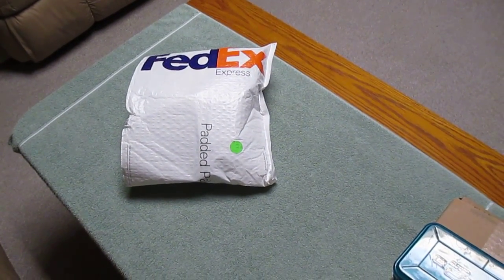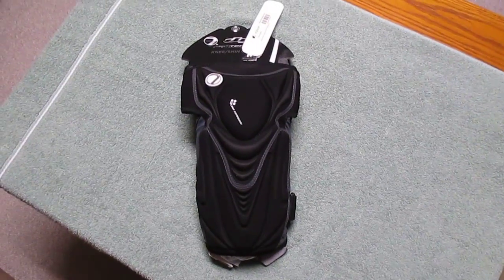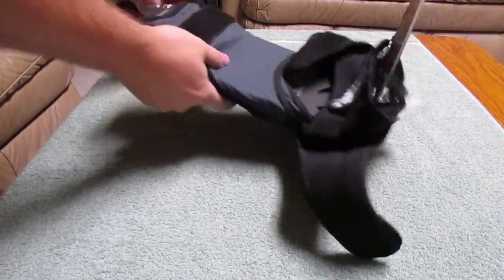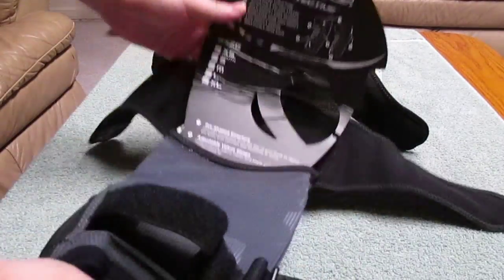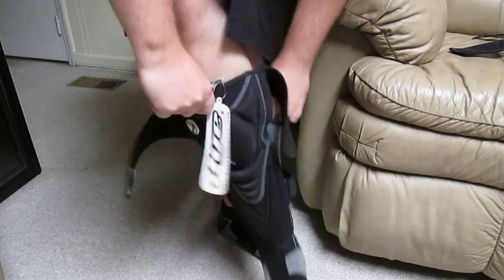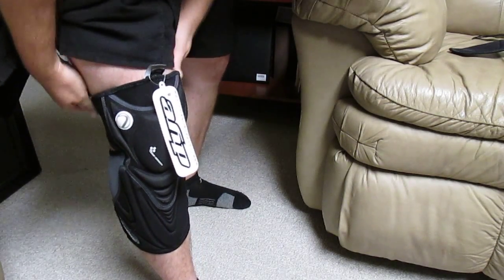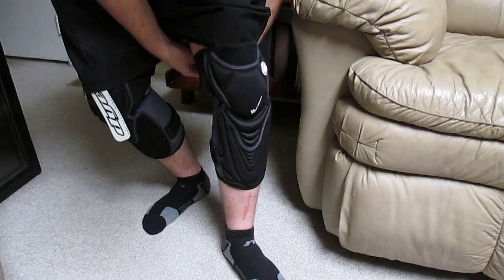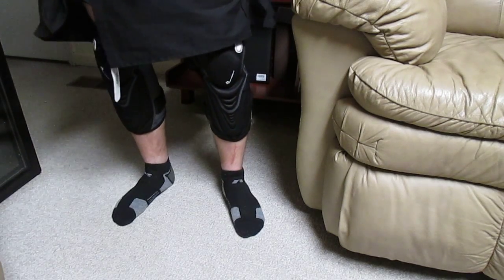Dye knee / shin pads unboxing and impressions; won on Markerbids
Dye knee / shin pads that I won on Markerbids for about $90. I went a little over, but not everything is a steal!

These things are way undersized; i'm 5' 8" and got the extra-large pads. Everyone who reviewed them said to order one size larger than your shirt size (I wear large shirts these days lol).

The lower part digs into your shin pretty hard. The lower strap doesn't seem useful, as the lower webbing and mesh are so tight I can't imagine the pads moving down. I may cut a notch into the lower webbing to make it a little less tight, we'll see how it goes after using them a bit.